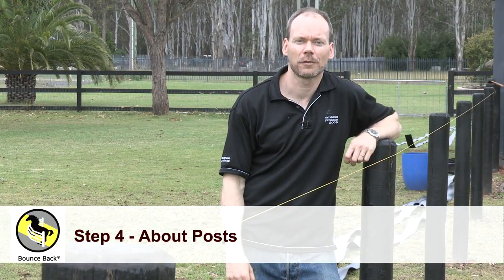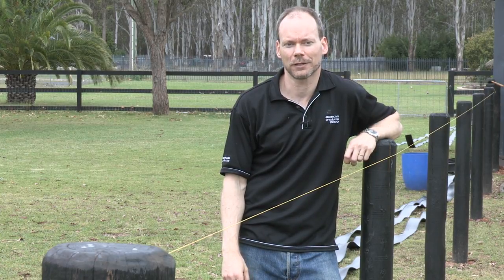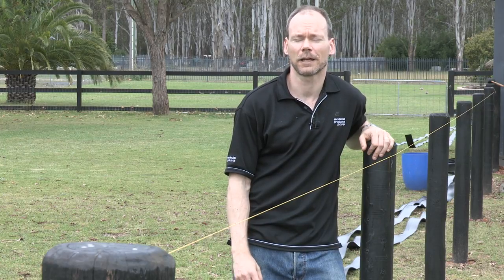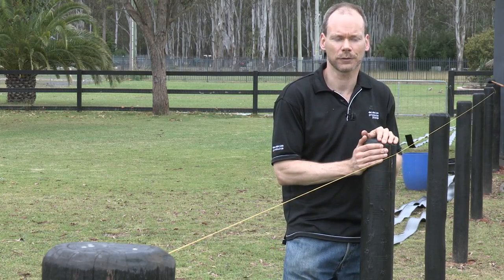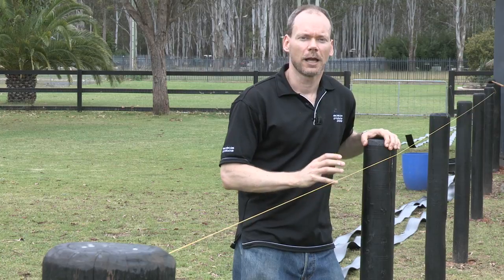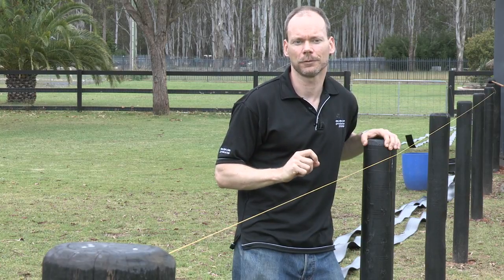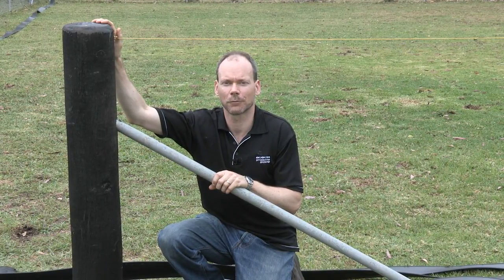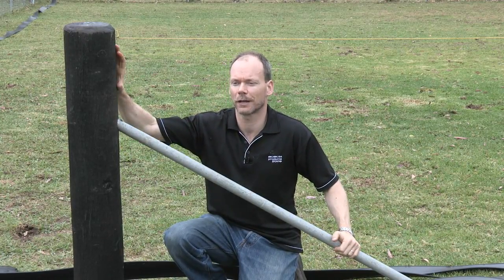04 About horse fence posts